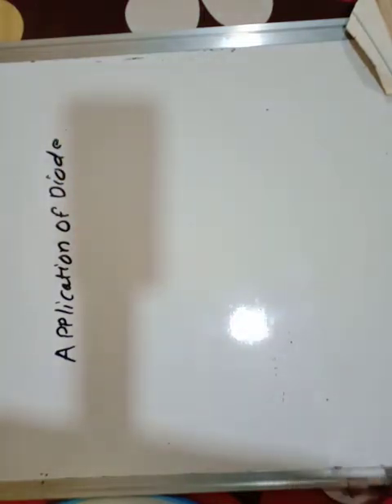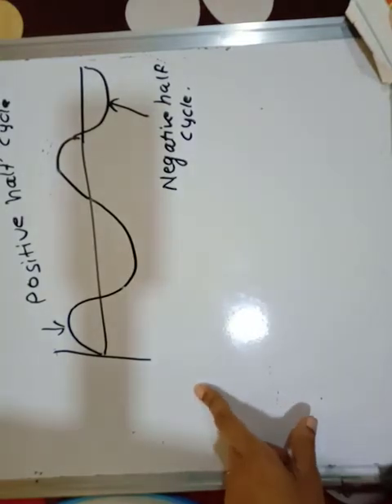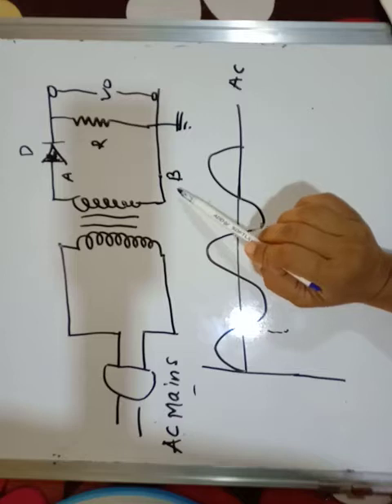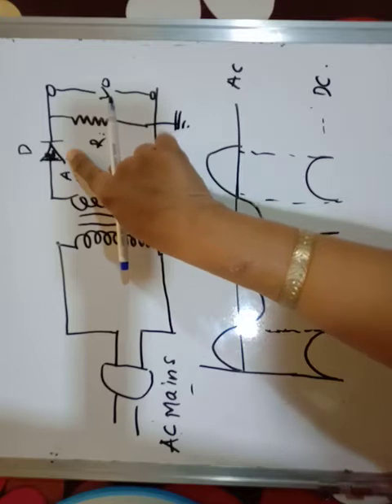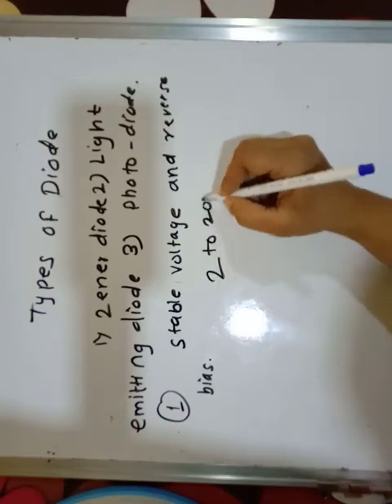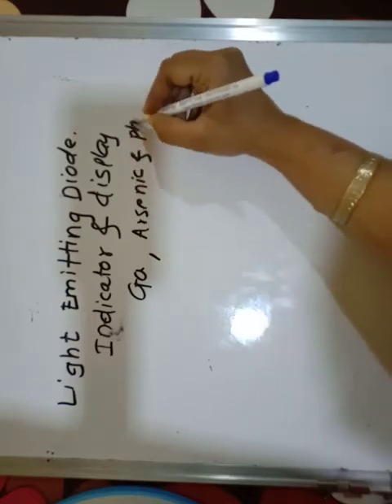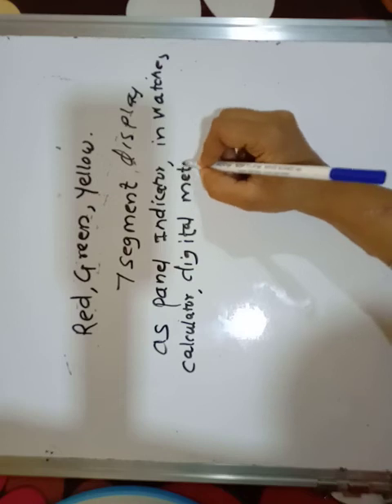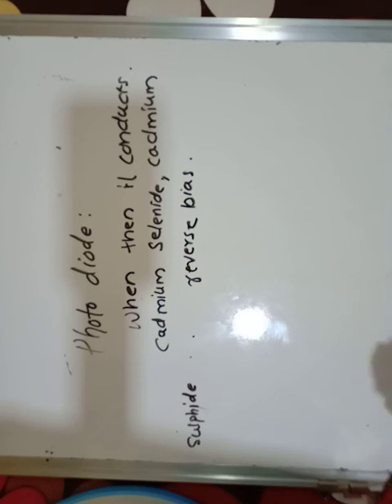Application of Diode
11th Computer science